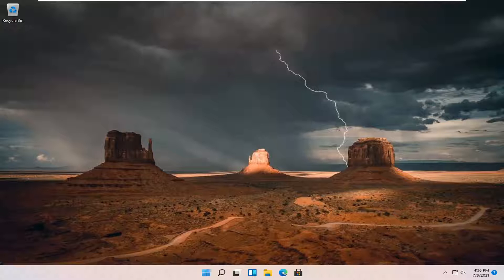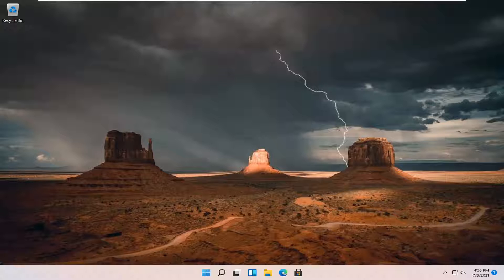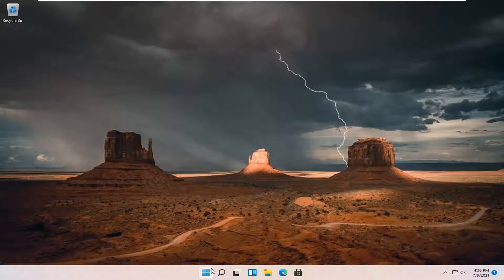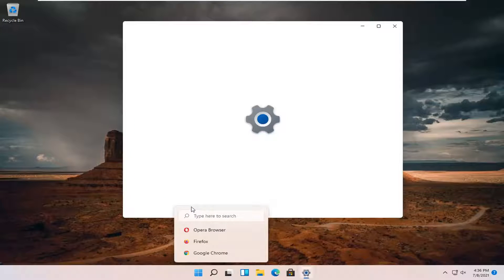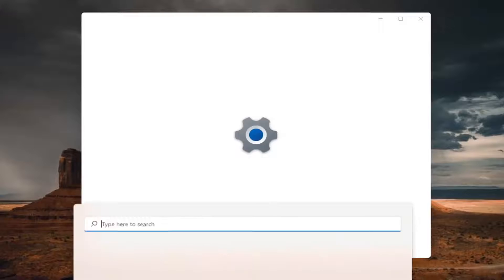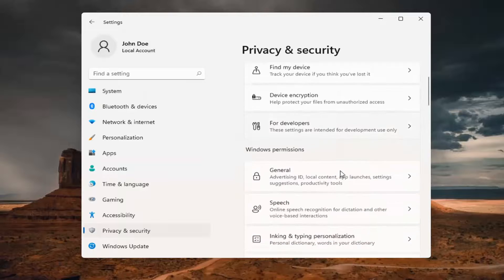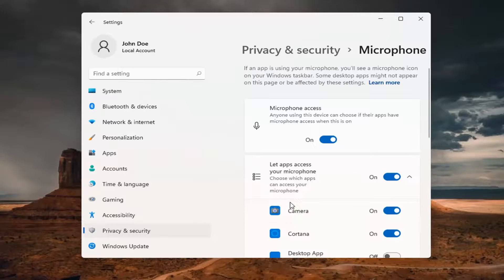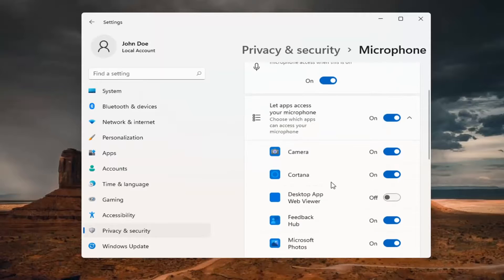Skype Microphone Not Working FIX - Windows 10/11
Skype Microphone Not Working FIX - Windows 11/11

Skype is the best video chat and video software for the Windows. There are millions of people who use Skype on their Windows computer to video call their friends, relatives, colleagues etc. Skype is awesome software but sometimes the mic doesn’t work in it and without a mic connection, there is no point of the video call.

I believe that you find this issue very annoying but don’t worry we are here to help you. We have gathered some solutions that will rectify your non-working microphone in Skype and you can continue your video call seamlessly.